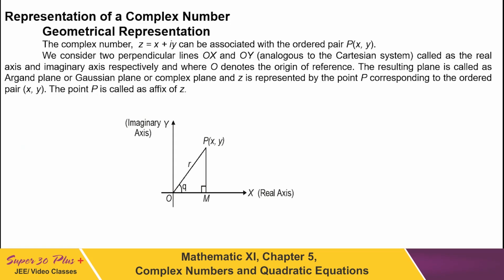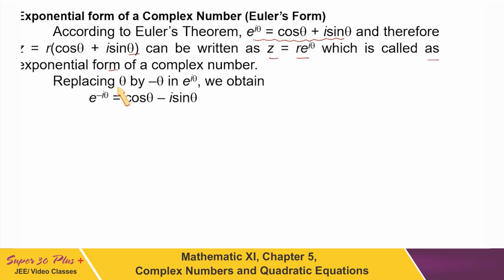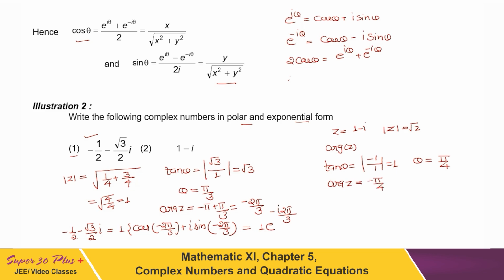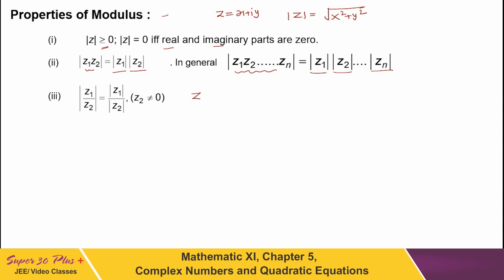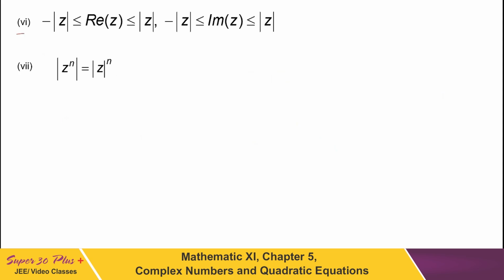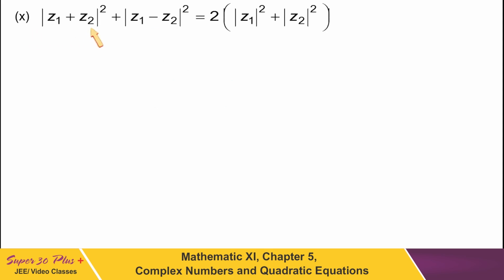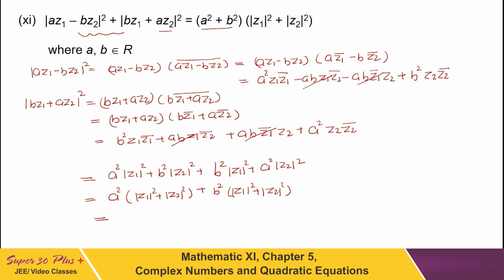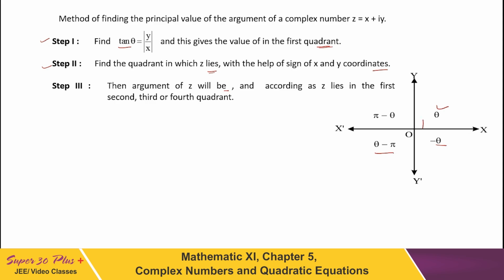Mathematics Class-11 | Chapter-5 Complex Numbers and Quadratic Equations Part-2 | JEE/NEET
Mathematics Class-11 | Chapter-5 Complex Numbers and Quadratic Equations Part-2 | Modulus of Complex Number, Its Properties and Basic of Argument of Complex Number | JEE/NEET

Welcome to Super 30 Plus! In this session of Mathematics Class-11, Chapter-5: Complex Numbers and Quadratic Equations (Part-2), we will explore the Modulus of a Complex Number, Its Properties, and the Basics of the Argument of a Complex Number.

Strengthen your JEE/NEET preparation with detailed explanations and practice questions! 🔔

‼️➖ 𝐏𝐋𝐀𝐘𝐋𝐈𝐒𝐓'𝐒 𝐋𝐈𝐍𝐊 ➖‼️